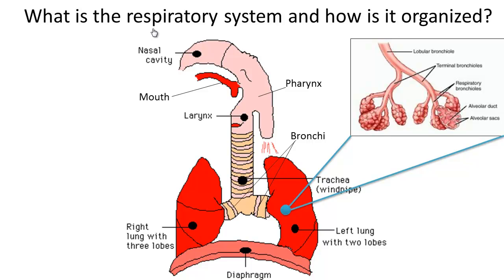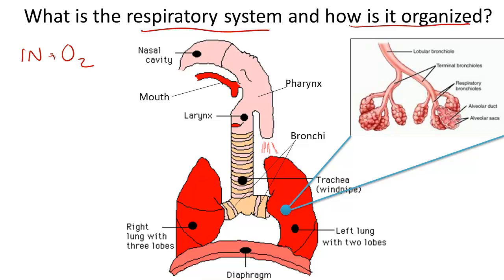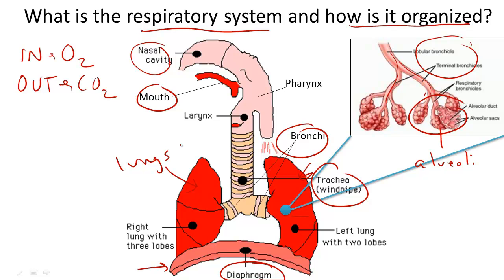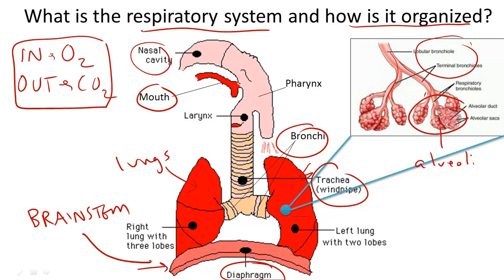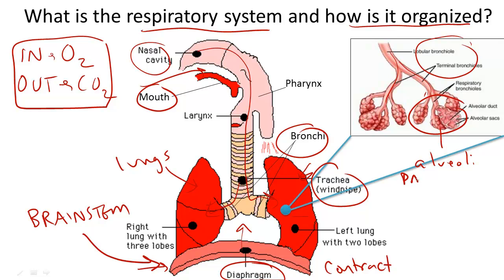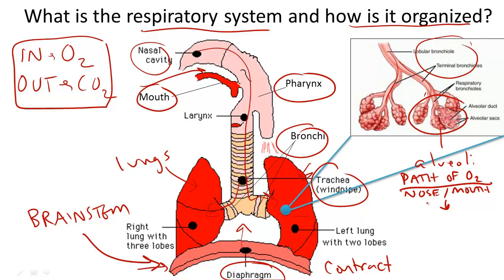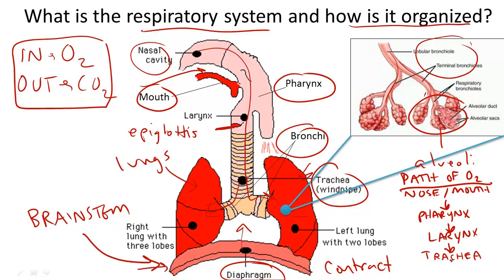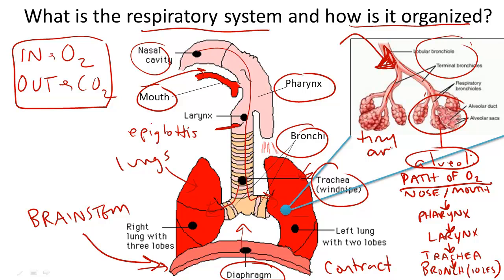Respiratory System Structure and Function